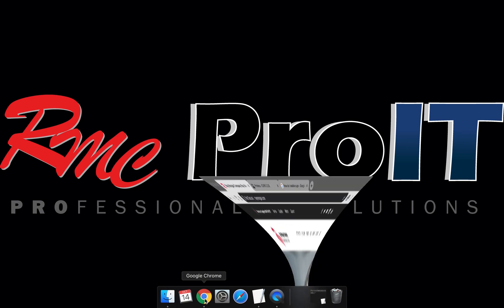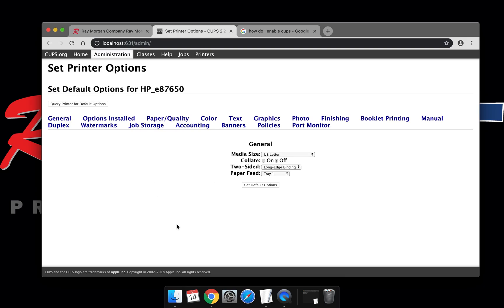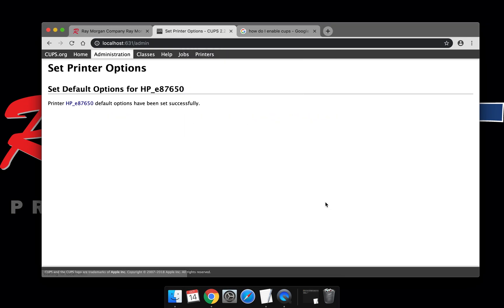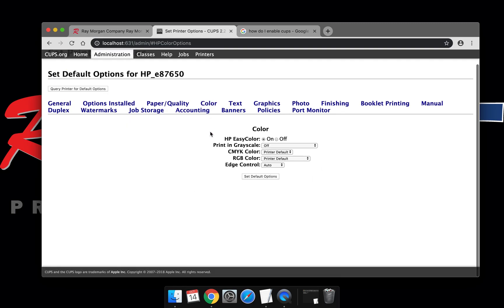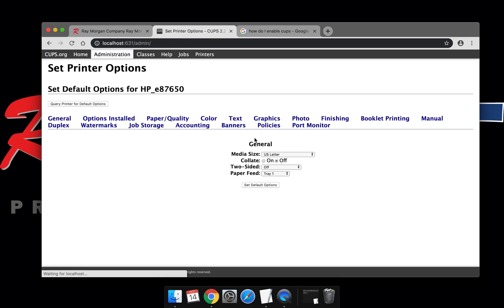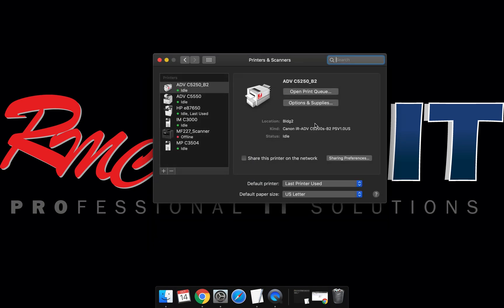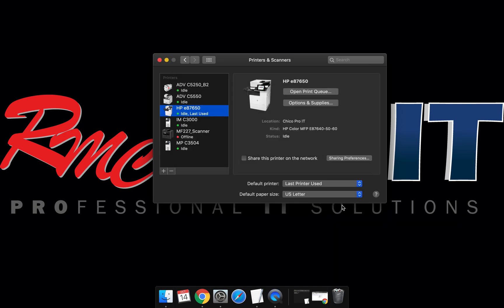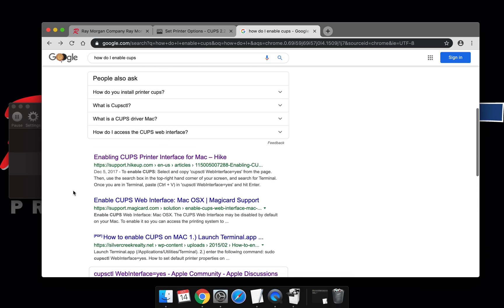HP | Print Defaults - Mac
In this video, our ProIT team will demonstrate how to easily adjust the print defaults for an HP print queue. The tech will outline CUPS setup on your Mac.